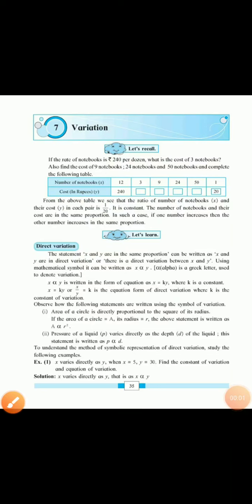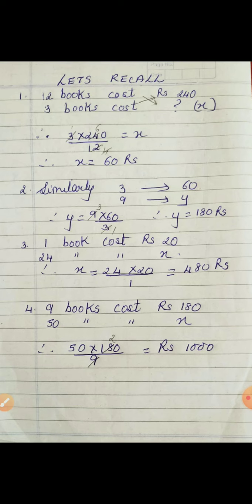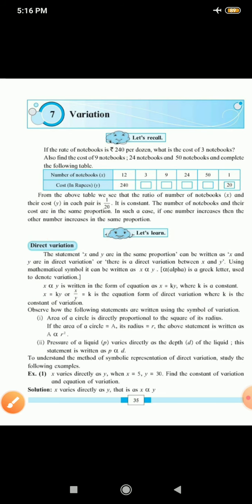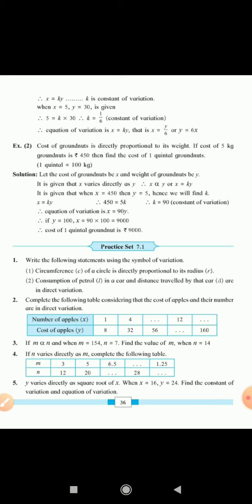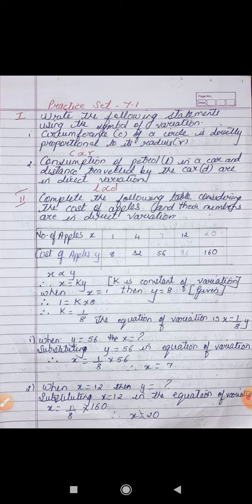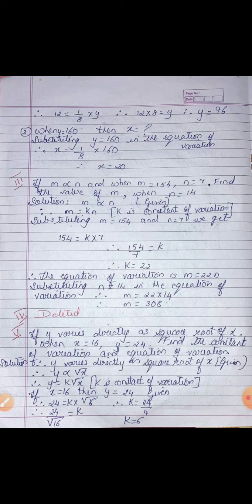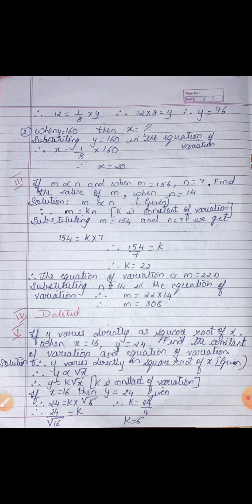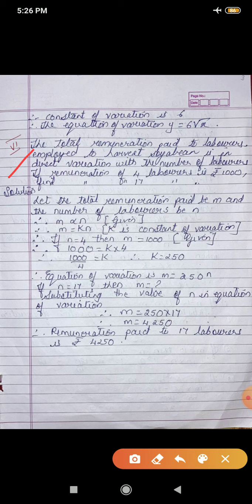Class 8. Variation.Pt1